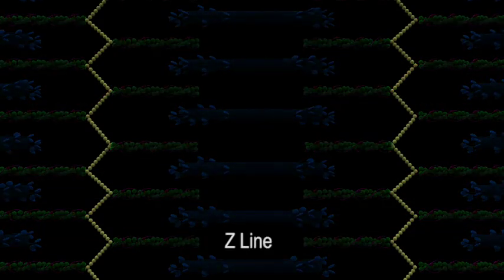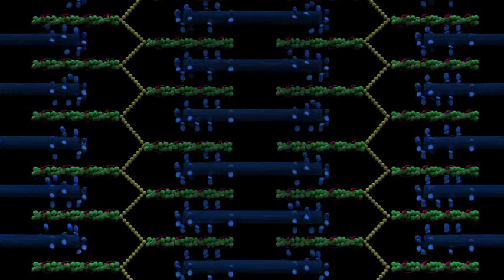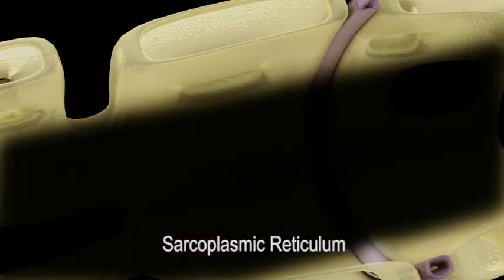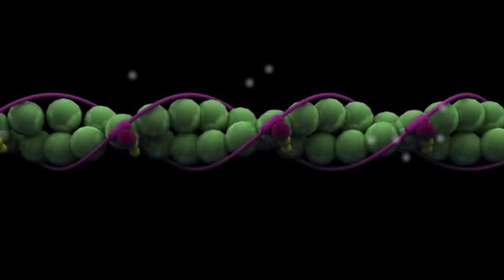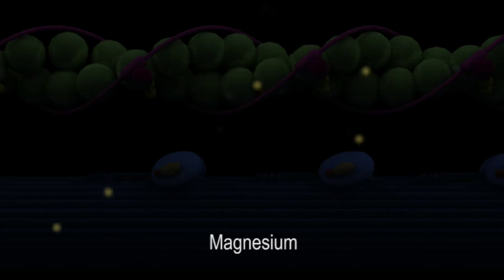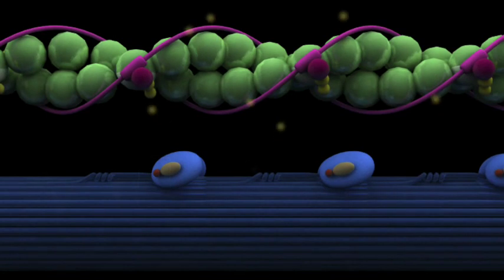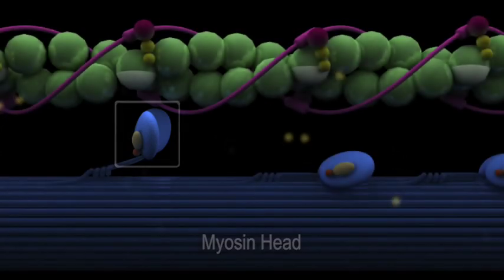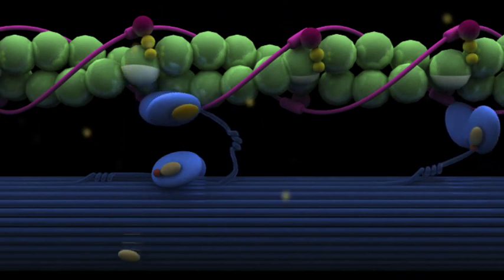¿Cómo se produce la contracción y relajación del músculo? [EN]